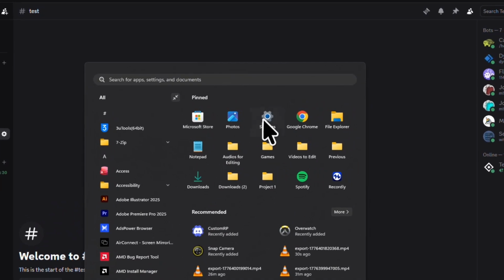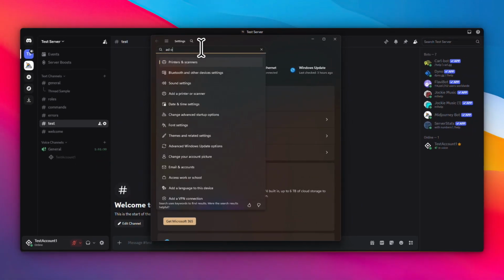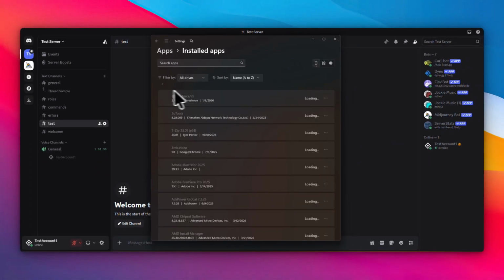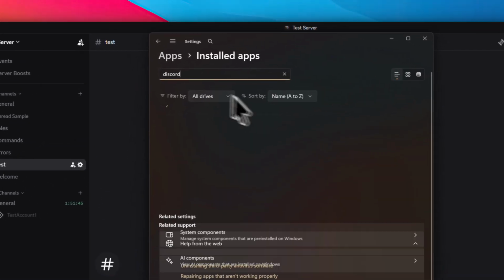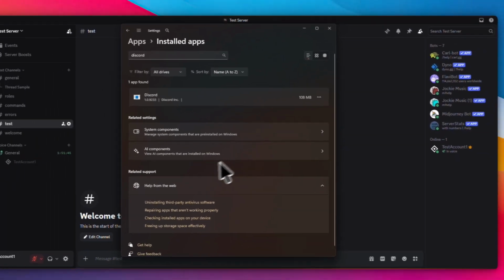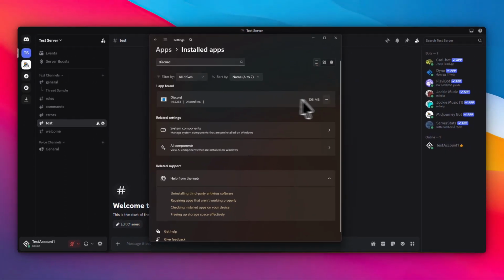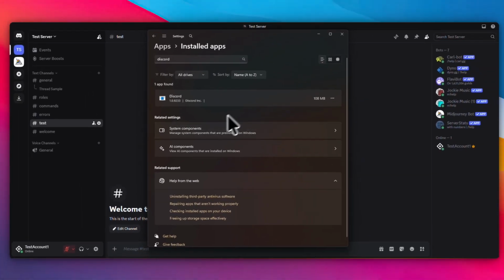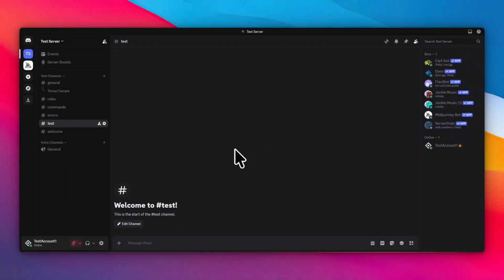How to Uninstall Discord on Windows 11 (Step-by-Step Guide)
Here’s how to uninstall Discord on Windows 11 step by step.

In this quick tutorial, you’ll learn how to completely remove Discord from a Windows 11 PC. This includes opening Apps settings, uninstalling Discord, deleting leftover files if needed, and restarting your computer. Follow this simple guide to fully uninstall Discord from Windows 11.